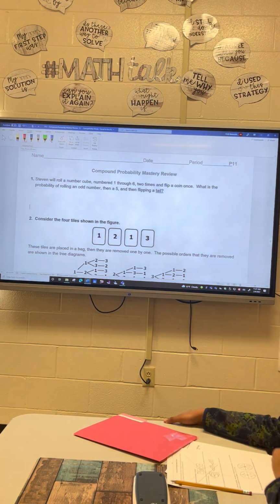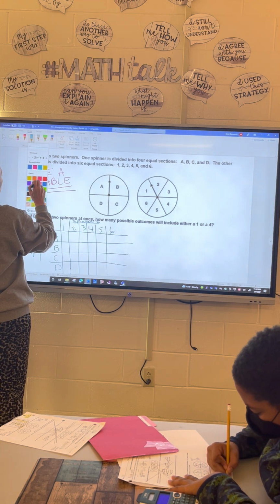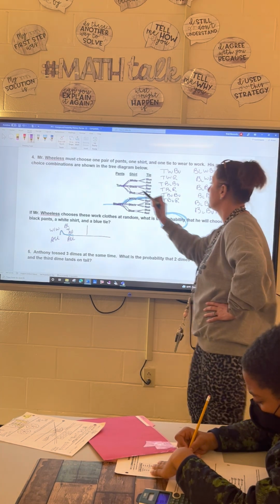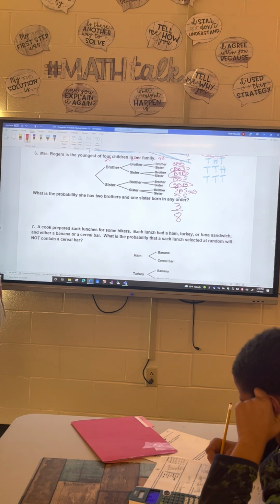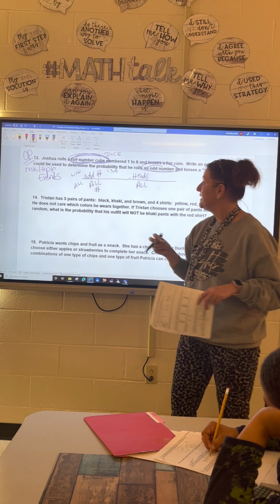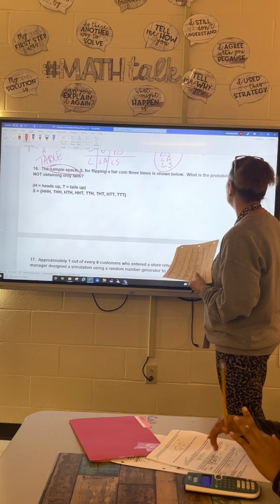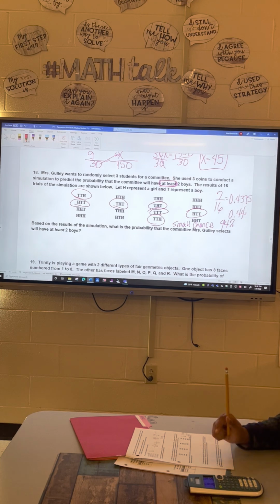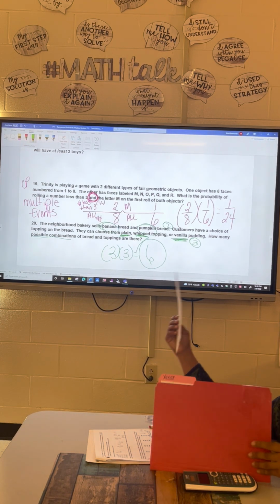Compound Mastery Review